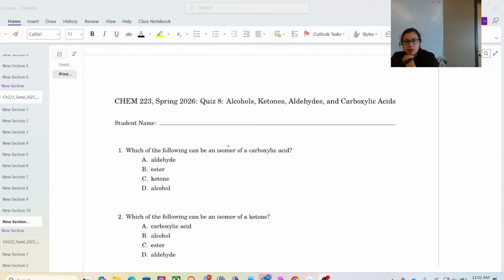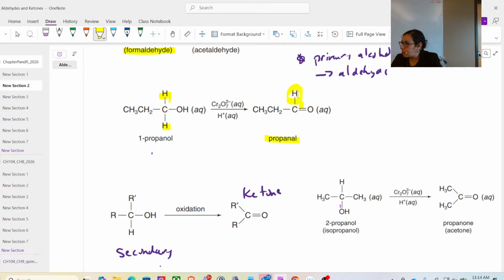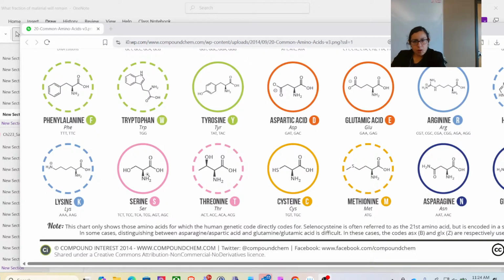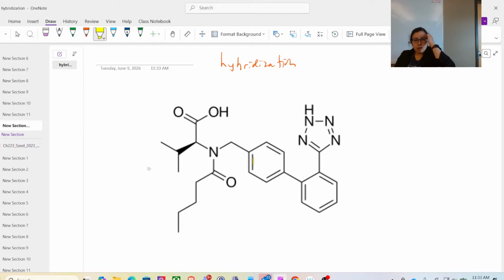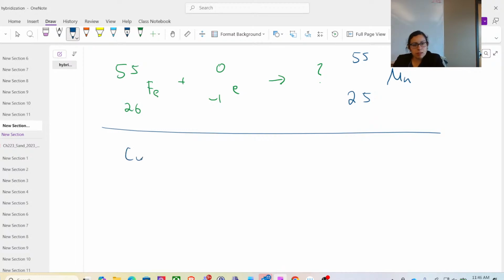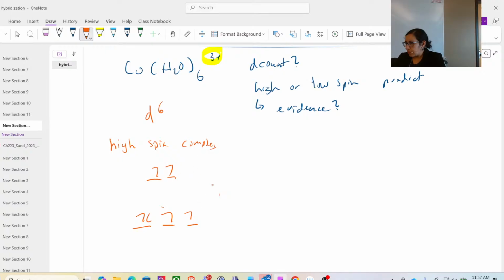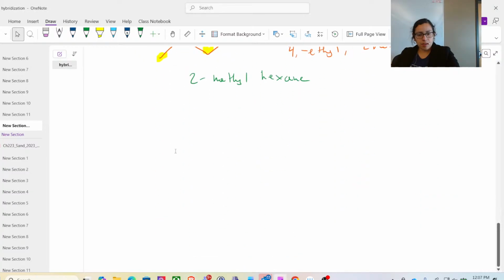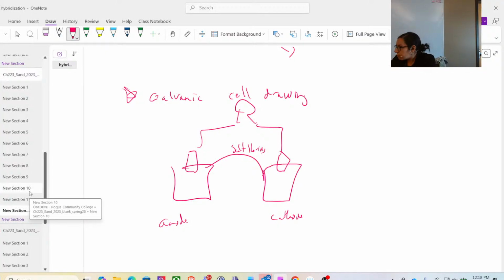CHEM 223 Review week 11 SP26